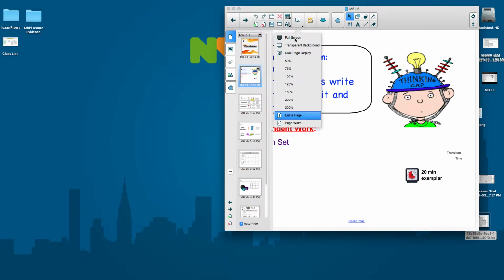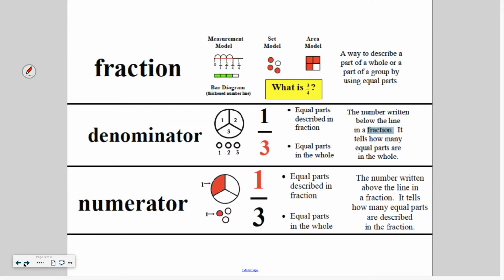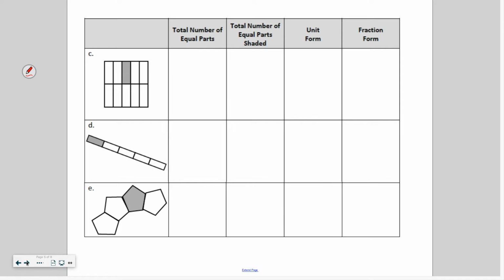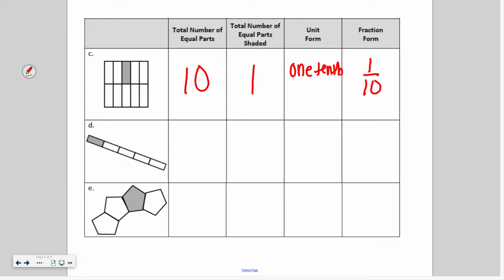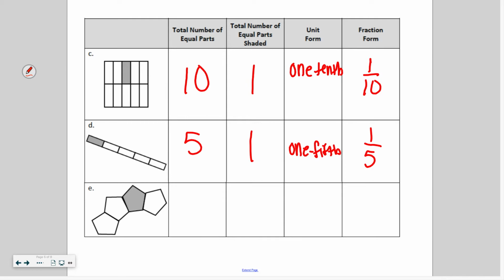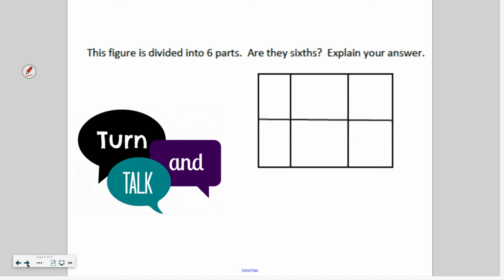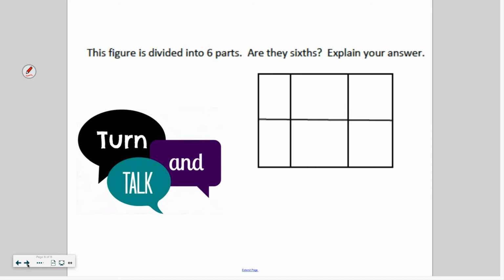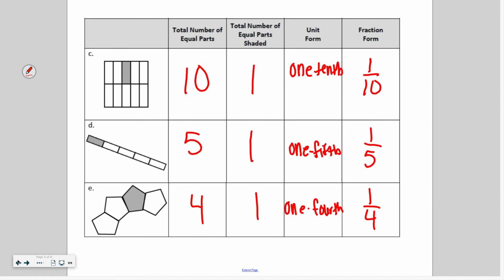Eureka Grade 3 Module 5 Lesson 5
CVES identifying unit fractions